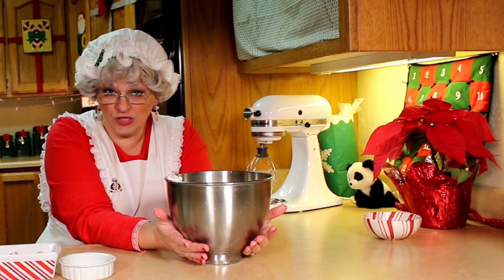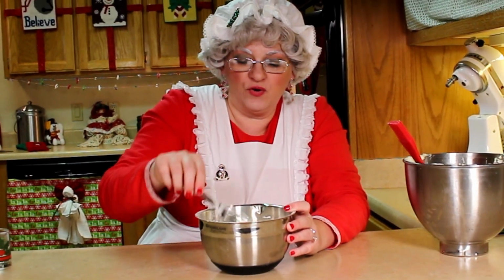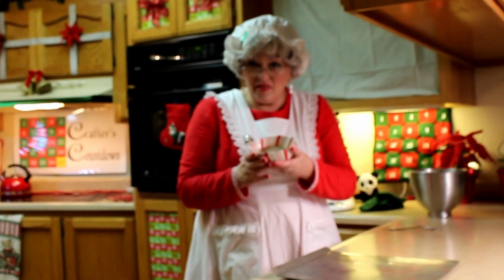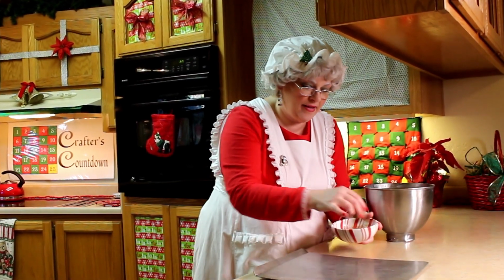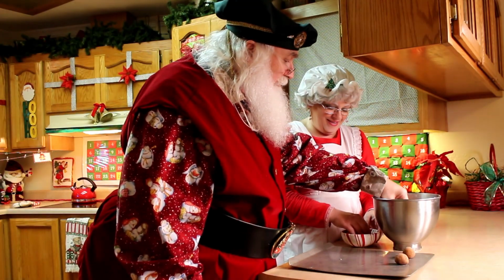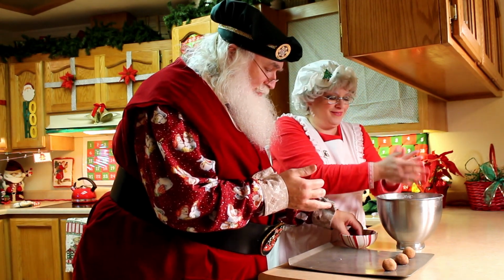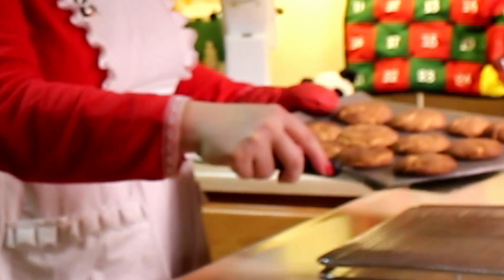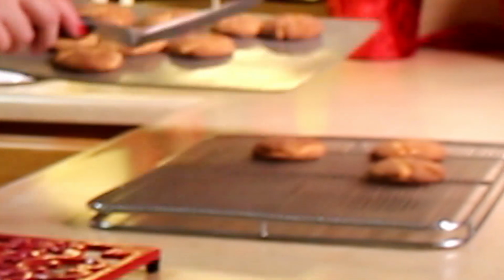Cooking with Claus: Snickerdoodles - Day 24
Merry Christmas Eve Day!  The sleigh is all loaded and ready to go so Santa pops in to help Mrs. Claus make his favorite Snickerdoodle recipe.

While our website is down we will post the recipes on our Crafter's Countdown Facebook Page.  We apologize for the inconvenience.

Special thanks to Blair Chenoweth for creating the Mrs. Claus song.